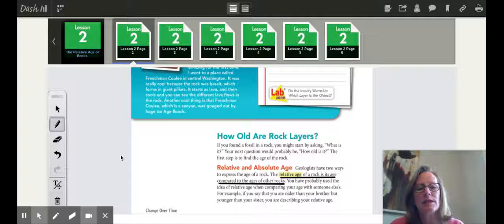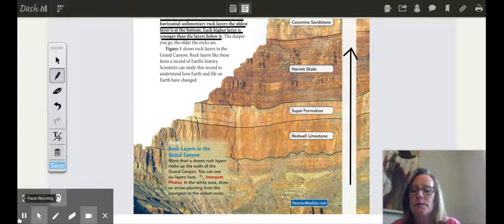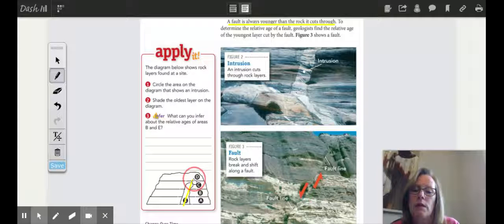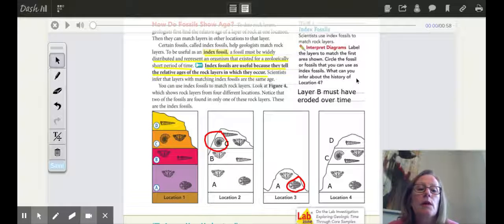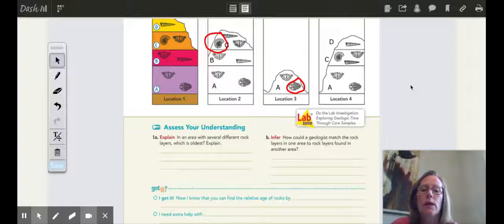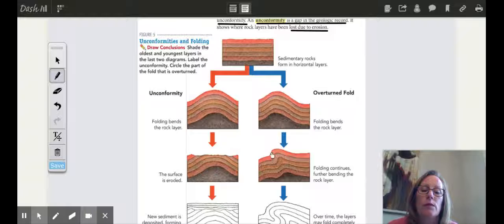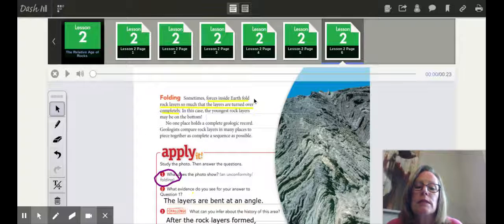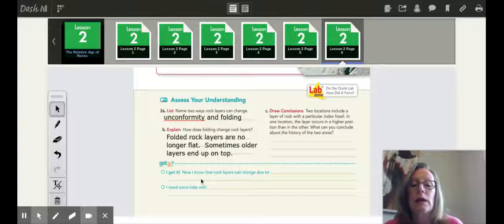Review of the Relative Age of Rocks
This is a review of the lesson on Relative Age of Rocks.